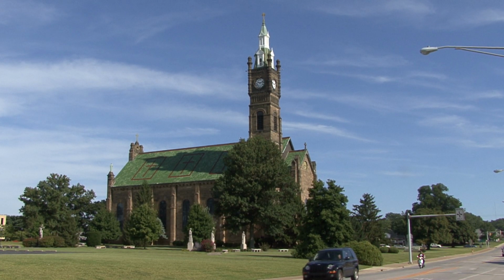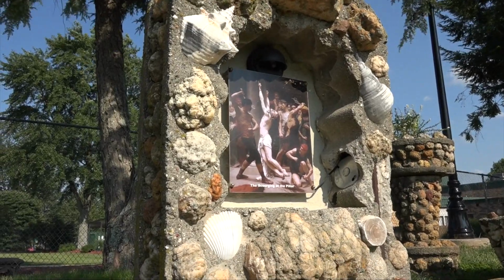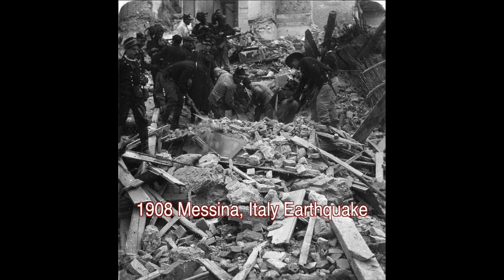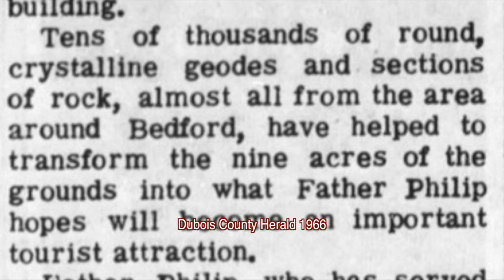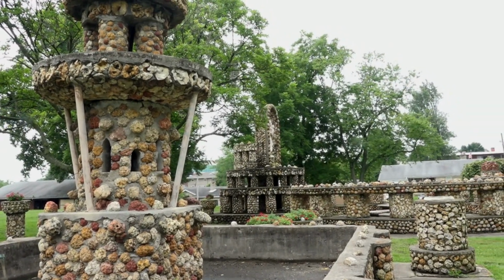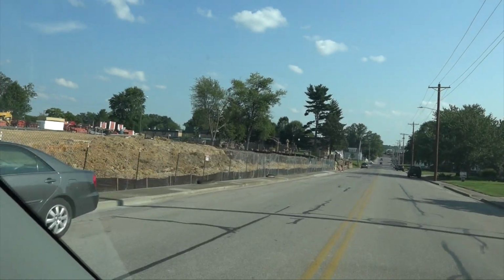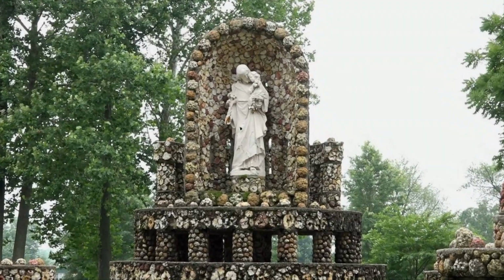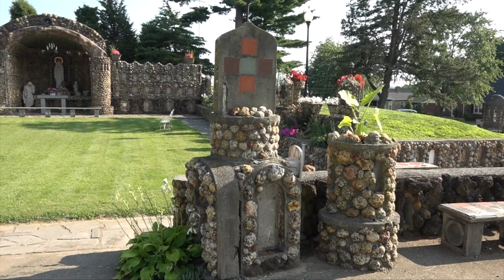The Jasper Geode Grotto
This is my story of the Jasper Geode Grotto. Perhaps the most incredible piece of folk art in Indiana, two shrines made of geodes that existed relatively unchanged for 45 years on the grounds of the Providence Home in Jasper, Indiana.  Then, in 2016 a new hospital was going to be built on the site of the Saint Joseph shrine and the shrine about to be tragically removed.  A non-profit organization, Friends of the Grotto was formed to save as many of the structures of the shrine as possible. The group would also assume ownership of the other shrine, the cave-like Mother of God Shrine featuring a Carrara marble statue of Mary and a ceiling with faux stalactites.

My first taping of the grotto was in July 2015, before the St. Joseph grotto was removed.   That day I was quietly walking through, videotaping the Geode Grotto.  I was struck by the serenity, peace and spiritually of the place. It was unlike anything I had ever seen.  I felt I had just entered a geode-encrusted fantasyland.

As you can imagine there is quite a backstory to the Jasper Geode Grotto.

Father Phillip Ottavi is responsible for the construction of the two shrines that took over 15 years to build.   In 1908, Ottavi's parents were killed in a devastating earthquake in Messina, Italy.  Four-year-old Phillip was buried for two days under the rubble of the earthquake.  Ottavi would grow in an orphanage ran by the man who found him buried under the rocks, Saint Luigi Orione, the founder of the Sons of Devine Providence.  Ottavi  would become a priest of the Order in 1930.  In 1935 Father Phillip was assigned to the Providence Home for mentally handicapped men in Jasper, Indiana. He would become director of the home in 1952.

In the mid-1950s Father Ottavi decided to replace two long-unused handball court with a grotto like the one's that had inspired him in Europe.  Using rocks for creating a beautiful  spiritual space helped Father Ottavi find peace with the horror he had experienced with rocks as a youth.  He dispatched his assistant Father Thaddeus Sztuczko to find rocks to use to build a grotto.  Father Thad found the perfect stones in a creek near Heltonville, Indiana about 60 miles from Jasper.   As many as 100,000 geodes were trucked to Jasper to  construct walls, flower planters, fountains and other structures contained in the Mother of God Shrine and the St. Joseph Shrine on the Providence Home grounds. Construction was completed in 1970.